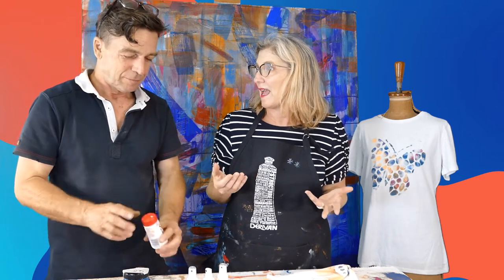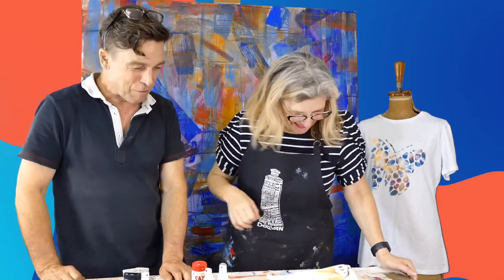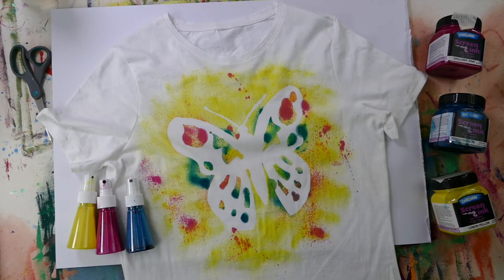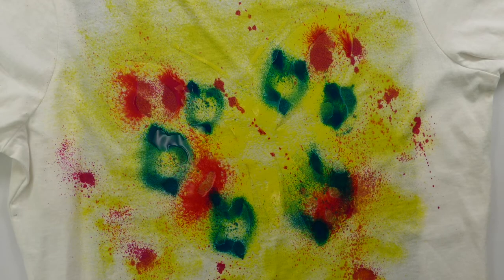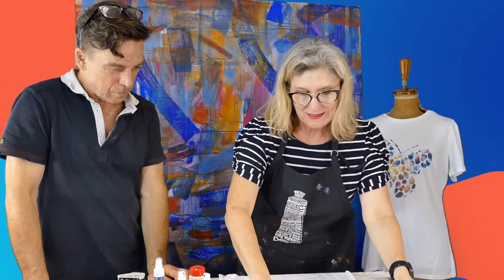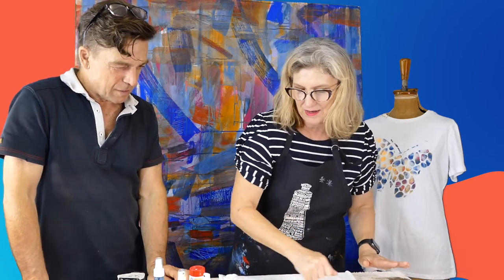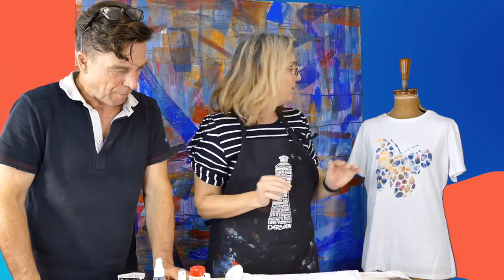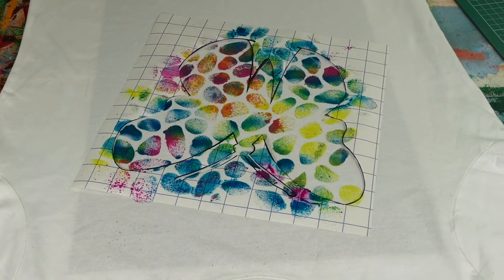Make Fabric Spray | Derivan Screen Inks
Derivan Screen Ink is also the perfect choice to create eye-catching fabric spray designs  Just follow the simple steps below.

Add 1 heaped teaspoon of table salt to a 250ml of Screen Ink of a colour of your choice and stir - it takes quite a bit of stirring - the mixture should become as thin as water - which is great for painting on fabric. Of course to dye with, you will need to add water, how much water will depend on the choice of colour you are using and how strong you want it to be, start with 1 part of mixed Screen Ink to 10 parts water for a strong dye colour - or reduce the colour strength as desired by adding more water.

Once it is heat-fixed (as per instructions above) it will last longer than the fabric it is put on (NB this process does not work with White or Fluro colours) .

Spray fabric paint.

Using the salt to thin the screen ink you can then decant into the spray refillables to create stencil art.